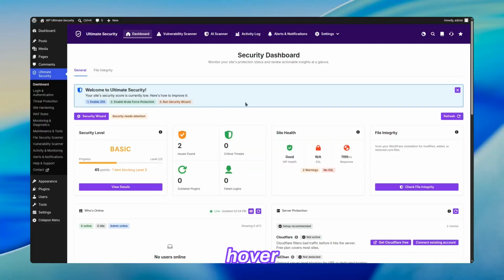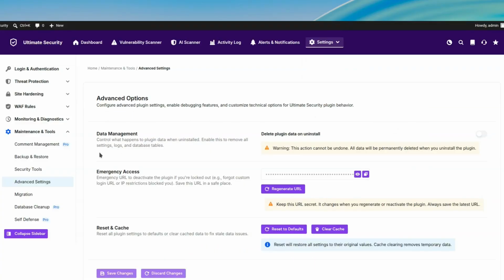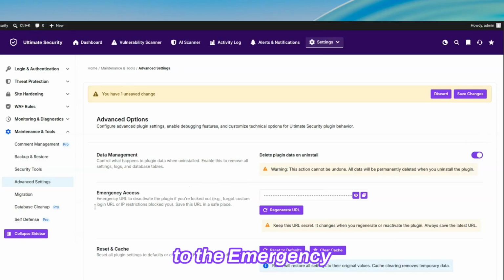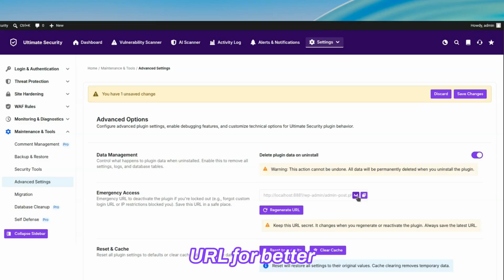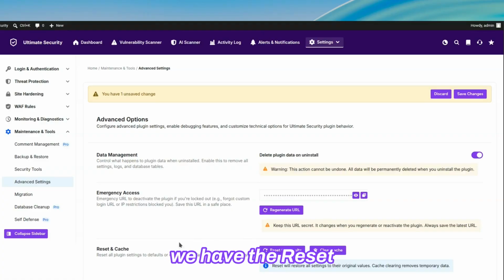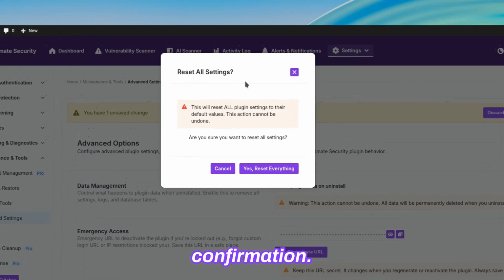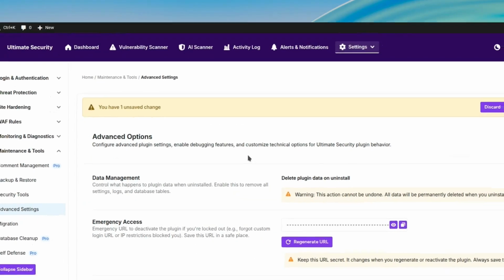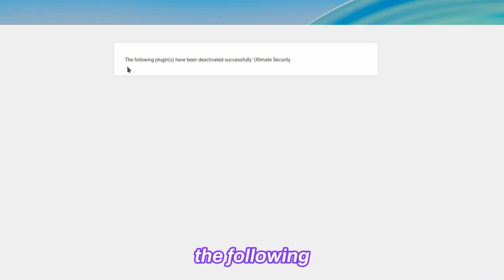WordPress Ultimate Security Advanced Settings & Tools Guide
In this video, we show you how to safely configure the Advanced Settings inside the WordPress Ultimate Security plugin.

This tutorial breaks down how to manage your plugin data, troubleshoot layout issues, and set up a vital security safety net for your website. We walk through the "Data Management" feature, helping you understand how to automatically wipe plugin data, logs, and database tables clean upon uninstallation.

🕒 Video Timestamps
0:00 – Introduction to Advanced Settings
0:15 – How to Navigate to Advanced Settings Panel
0:25 – Data Management: Clear Plugin Data on Uninstall
0:49 – Emergency Access: Secret Deactivation URL Explained
1:04 – How to Regenerate and Copy Your Emergency URL
1:23 – Reset & Cache Settings: Reset to Defaults vs Clear Cache
1:54 – Saving Your Advanced Settings
1:58 – Live Test: Verifying the Emergency Deactivation Link
2:12 – Outro & Where to Download WP Ultimate Security